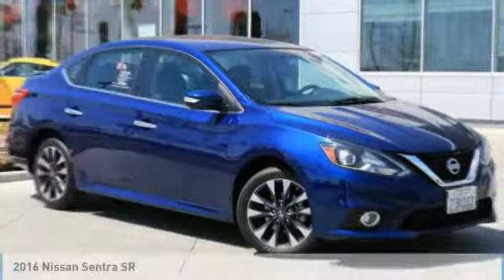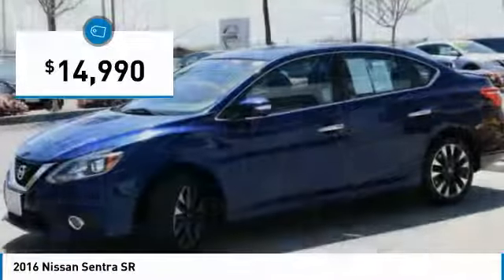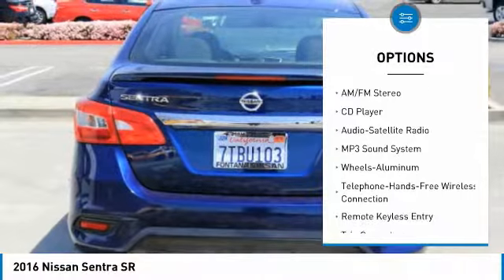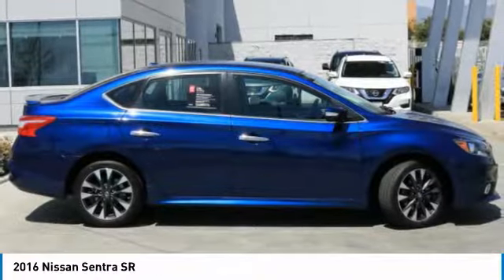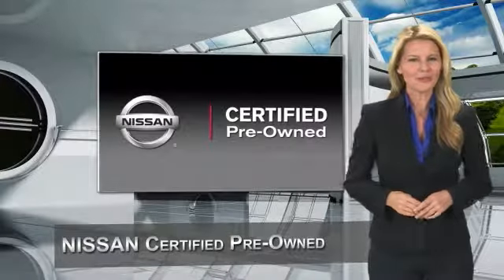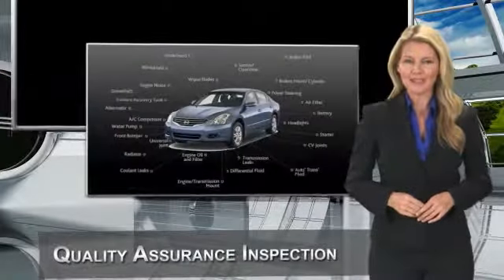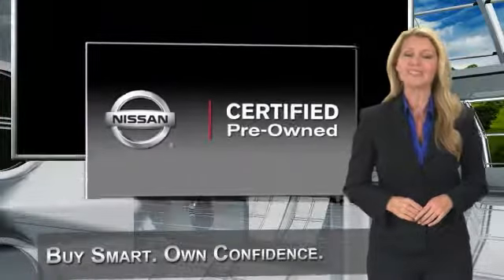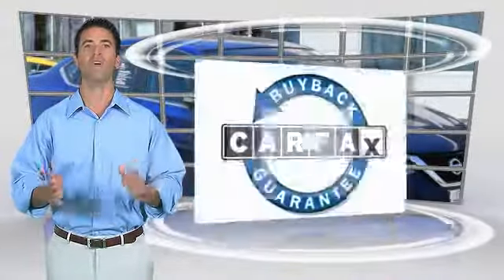2016 Nissan Sentra new, Altima, Maxima, Sentra, 370Z, Murano, Fontana, Rancho Cucamonga, Ontario, Sa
2016 Nissan Sentra SR

Fontana Nissan
16444 South Highland Avenue

***BLUETOOTH WIRELESS / HANDS FREE***, ***USB PORTS***, ***BACK UP CAMERA***, ***PUSH BUTTON IGNITION***, ***KEYLESS ENTRY***, ***ALLOY WHEELS***, ***FUEL EFFIECIENT WITH PLENTY OF POWER***, ***CLEAN CARFAX***, ***PREVIOUS DAILY RENTAL***, **NISSAN CERTIFED**, Sentra SR.brbr38/29 Highway/City MPGbrCertified.brNissan Certified Pre-Owned Details:brbr * Transferable Warranty (between private parties)br * Warranty Deductible: $50br * Roadside Assistancebr * Vehicle Historybr * Includes Car Rental and Trip Interruption Reimbursementbr * 167 Point Inspectionbr * Powertrain Limited Warranty: 84 Month/100,000 Mile (whichever comes first) from original in-service datebrbrbrCARFAX One-Owner.brClean CARFAX.brbrbrTO SEE MORE QUALITY VEHICLES LIKE THIS RIGHT OR DIAL .